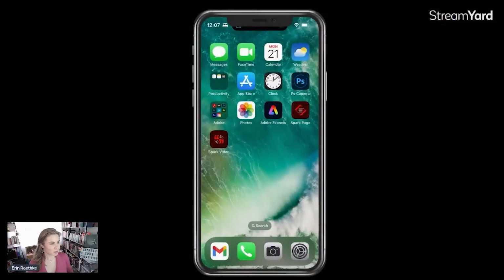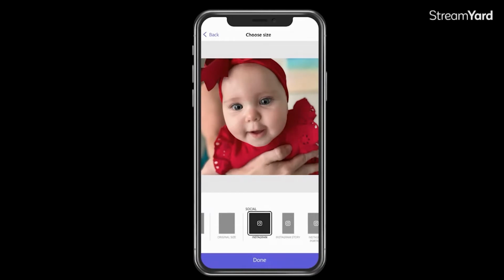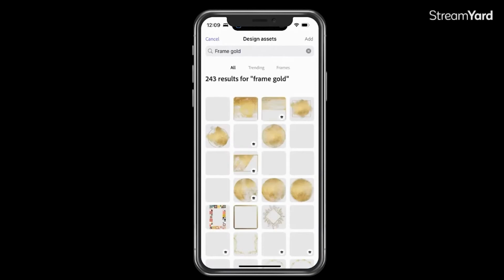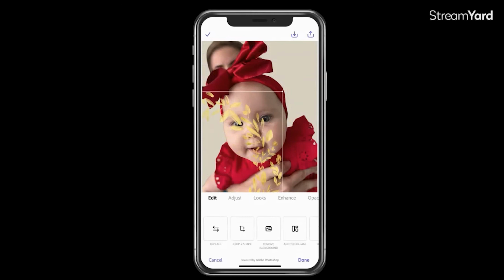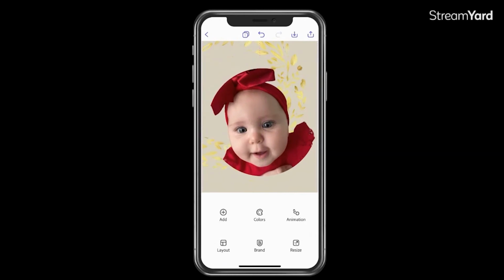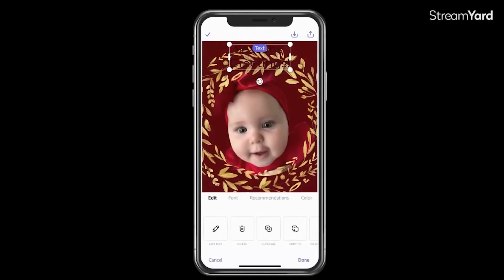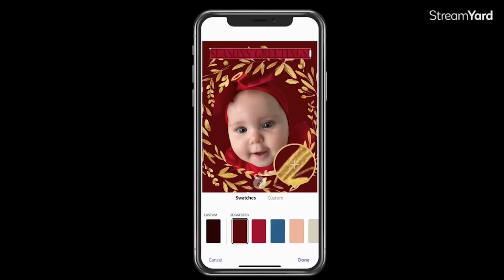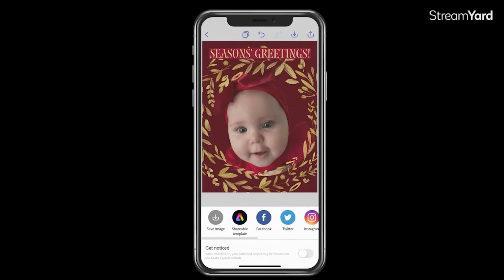Create Share Learn | Let's Explore: Adobe Express (Mobile App) | How to make Seasonal Cards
In this livestream we'll explore how to create a seasonal greeting card in Adobe Express, and have a play with some of the features available in their 'Freemium' version!

Demo includes:
- Background removal
- Using layers
- Adding design assets
- Changing the background colour
- Using the eyedropper tool to colour match
- Adding text and using text recommendations
- Downloading to your device.

You can experiment before you commit to a plan - to see a pretty clear breakdown of your options go here:

Featured Content:
Adobe Express (browser version)

Images used during the broadcast are:
Thumbnail: Chad Madden on Unsplash

Video Credits (titles):
'Brain' by Oleg Gamulinskiy
'World Earth NASA' by NASA-Imagery
Abstract Art' by Engin_Akyurt from Pixabay
'Creative 38838' by Miguel Á. Padriñán
Music: Can’t Stop Me Now (Instrumental) - Triple Scoop Blues (via Adobe Rush)